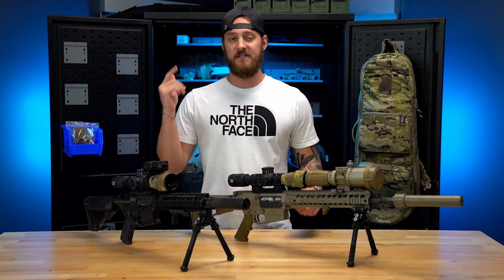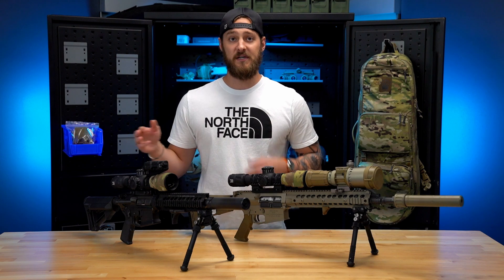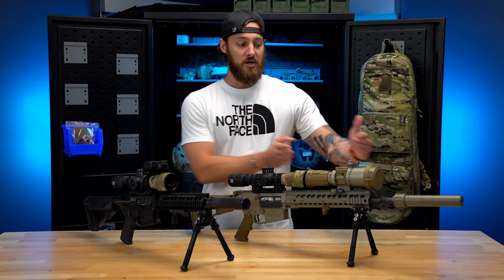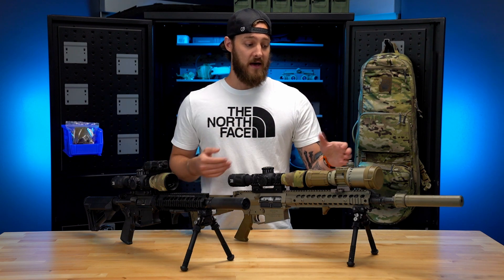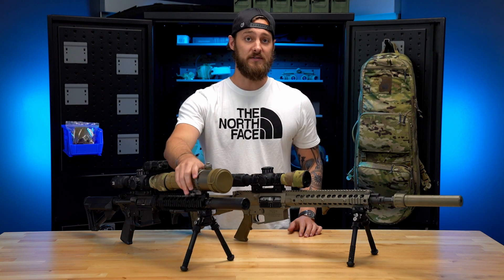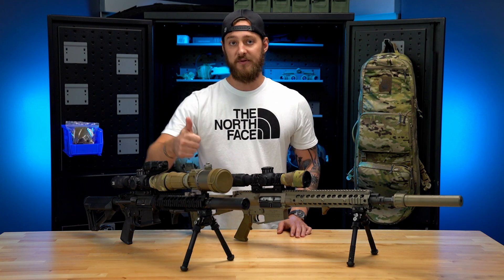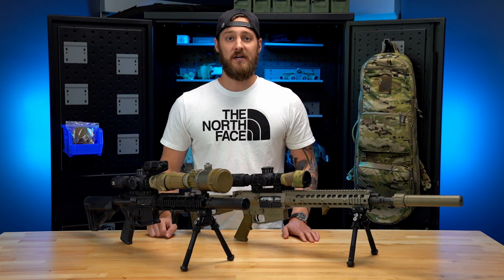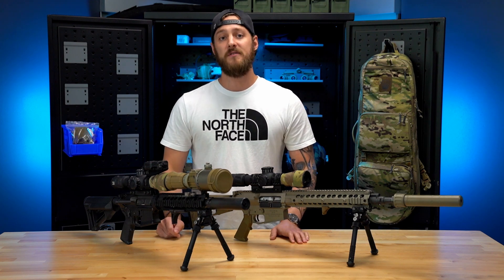What Makes a Good Host for a Clip-On Night Vision Device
What makes a good night vision clip-on host ? In this video we dive into clip-on hosts and what you need to be set up for success.